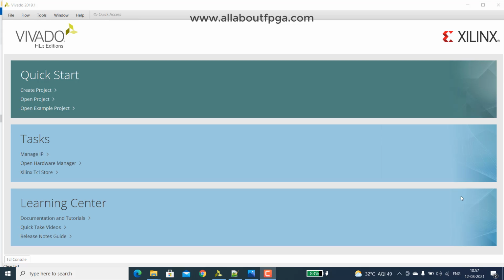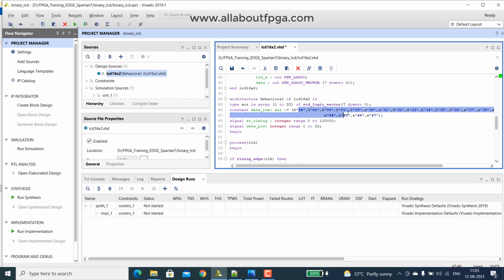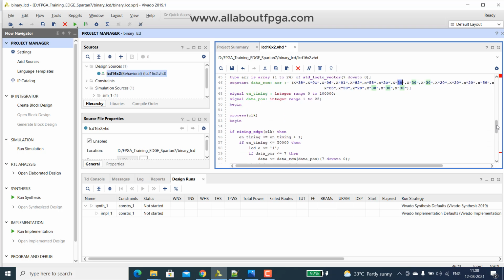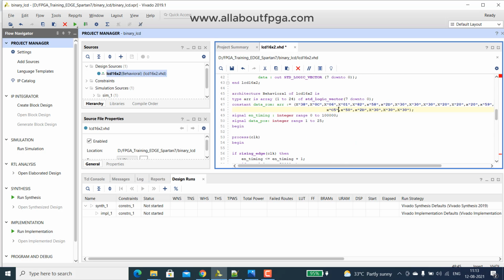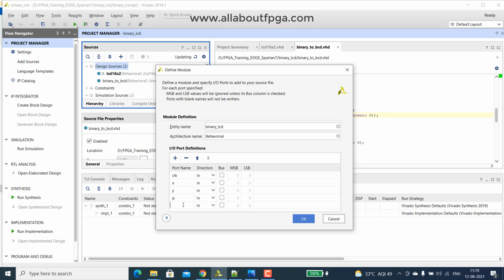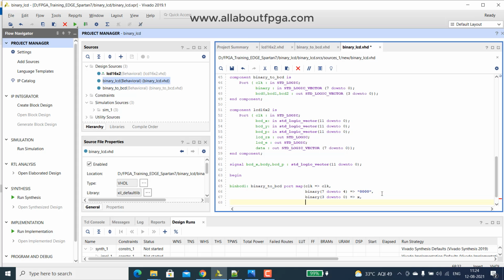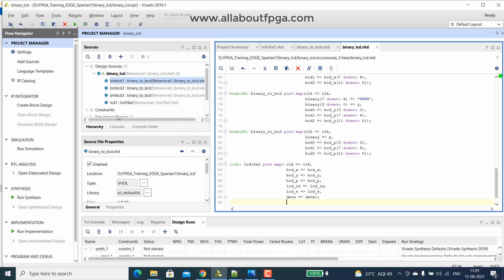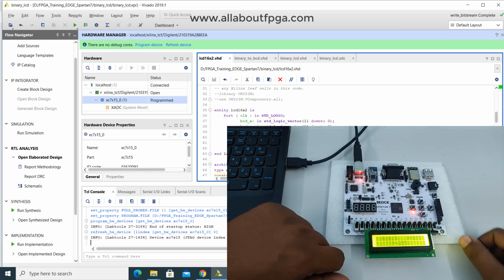Learn FPGA 10: Slide Switch Value on the 16x2 LCD with the EDGE Spartan 7 and Artix 7 FPGA Kits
Read three binary values from the slide switches, convert them to decimal and write them on the 16x2 LCD of the EDGE Spartan 7 or Artix 7 FPGA kit, with the VHDL code.